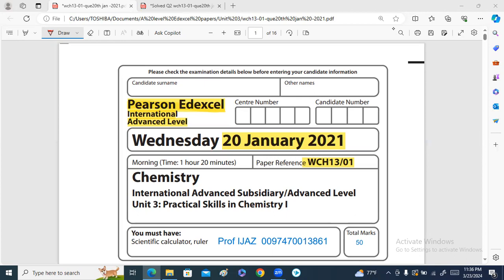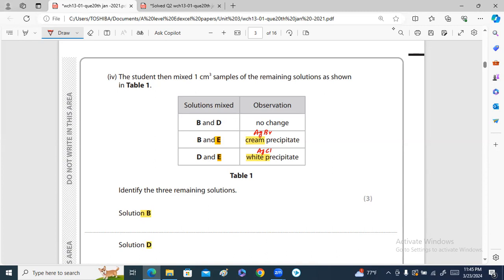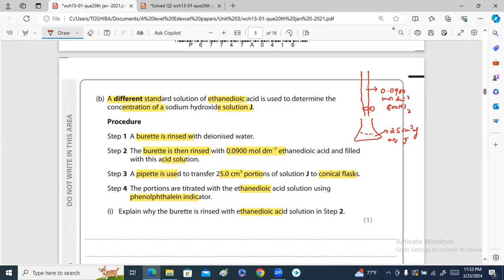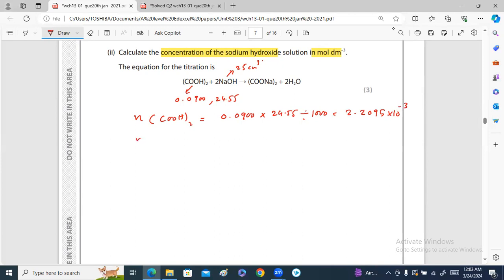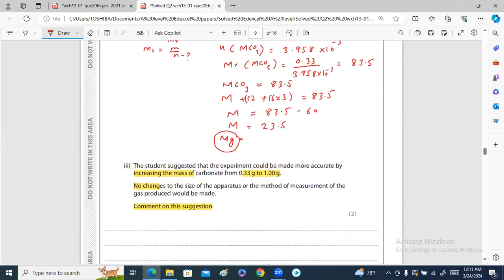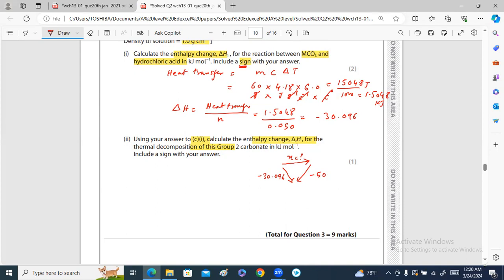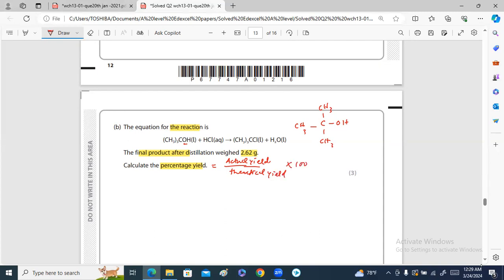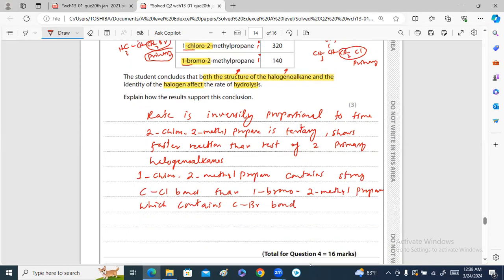Edexcel AS level chemistry Jan 2021 , WCH13/01 Complete solution Pearson Edexcel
This paper contains tests of cations ,anions flame test ionic equation, titration ,moles ,concentration, standard solutions, concordant reading ,mean titre, thermal  decomposition of metal carbonate,  Ar , Identifying metal from metal carbonate, experimental error, Hesses law , enthalpy change ,energy transfer mc delta T , preparations of halogenoalkanes , distillation, percentage yield , rate of hydrolysis
Edexcel  Chemistry paper WCH13  JAN  2021 -, Solved and Explained. Hope that everyone finds it useful and helpful before their examination !! ヾ( ˃ᴗ˂ )◞ • *♡
If you have any questions please leave them in the comments below and I will answer them all.